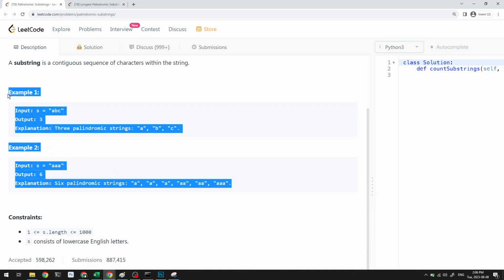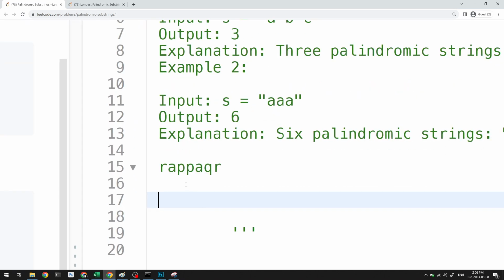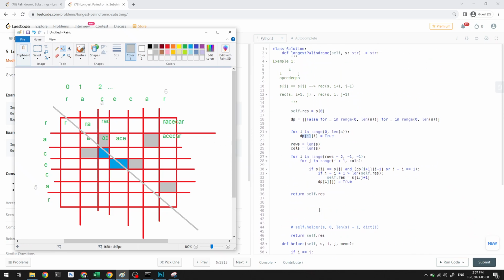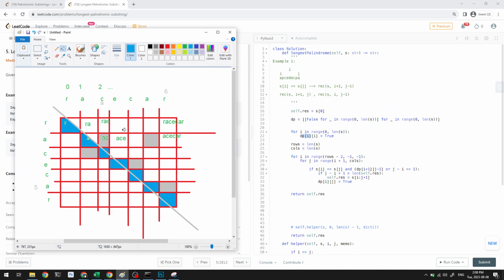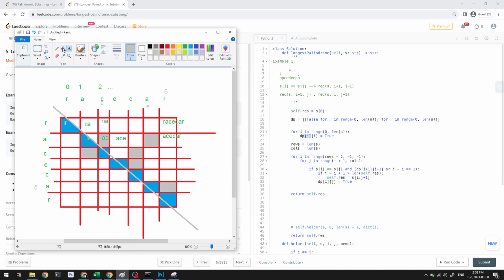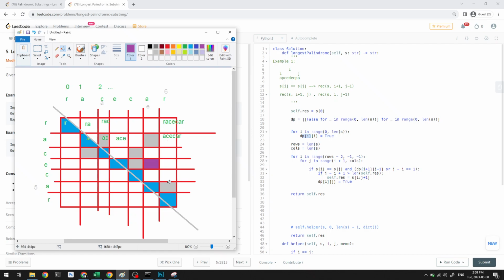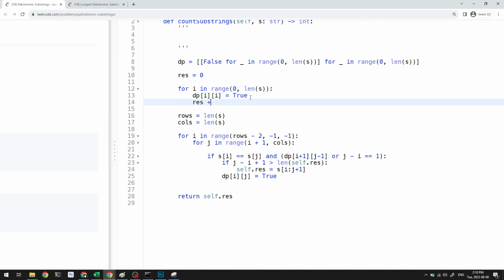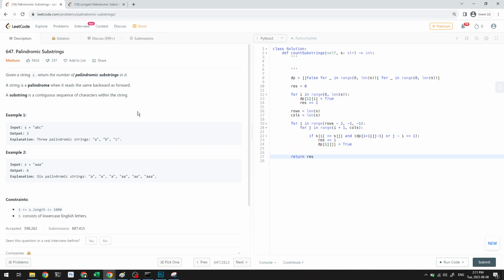Palindromic Substrings - Leetcode 647 - Python